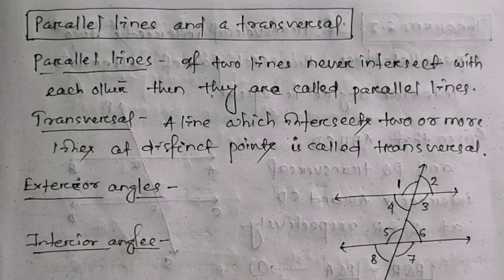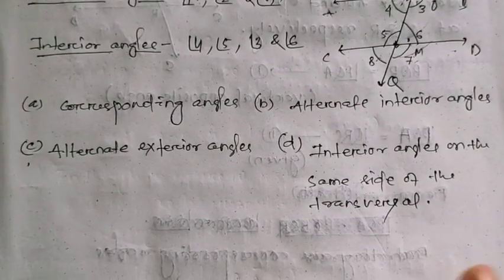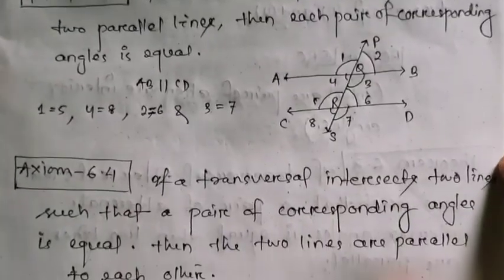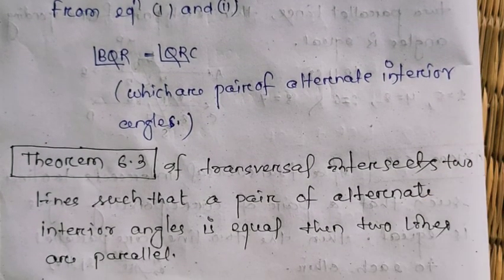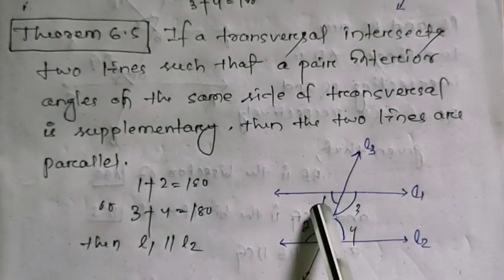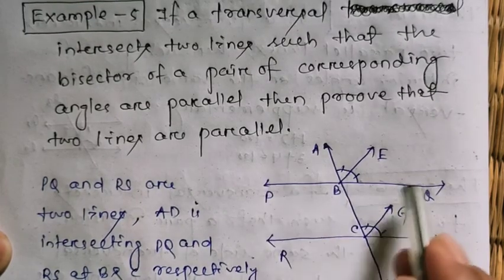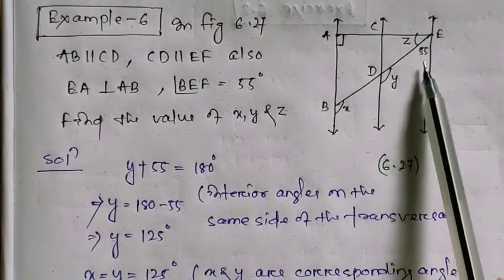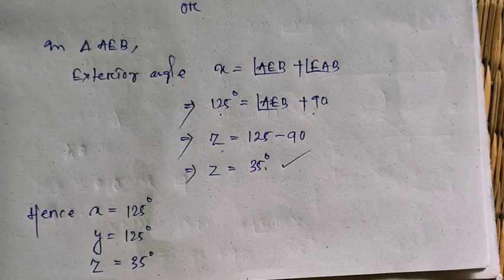April 26, 2020 CBSE CLASS-9 LINES AND ANGLES |CHAPTER-6 | BASIC DEFINITIONS,AXIOMS AND THEORMS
CBSE CLASS-9 LINES AND ANGLES |CHAPTER-6 class-9  | BASIC DEFINITIONS,AXIOMS AND THEORMS